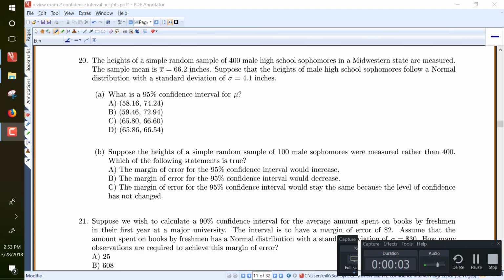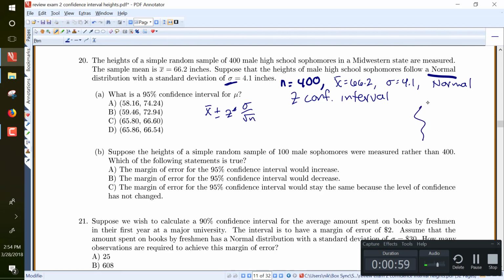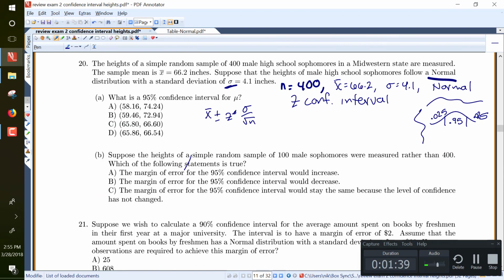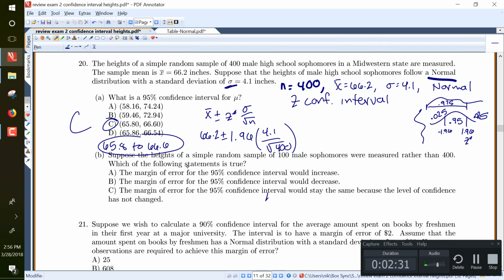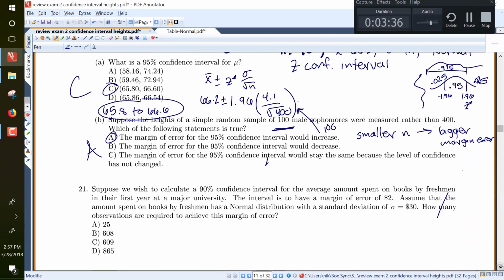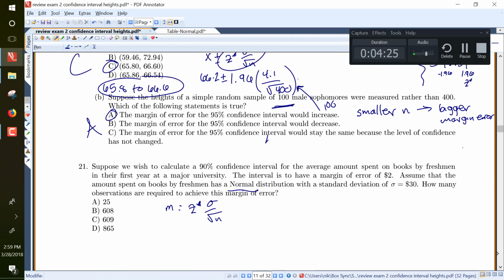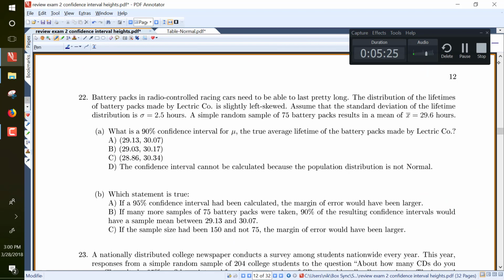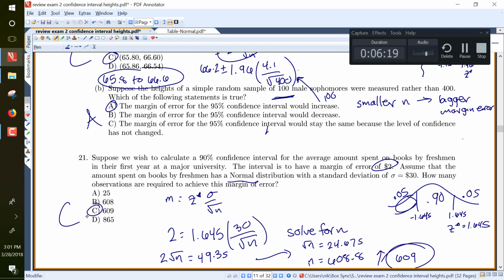Stat 2000 Review Exam 2 Confidence Interval and Sample size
confidence interval, find sample size, margin of error, sample size